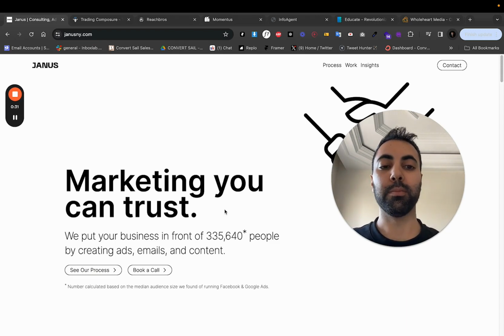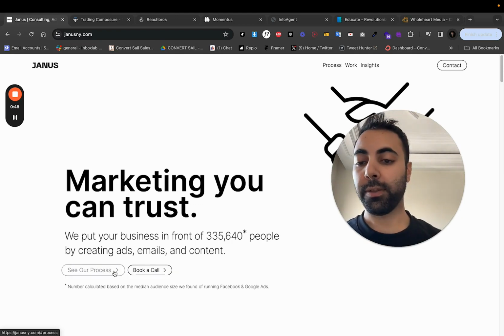Why You Should Never EVER Use White CTA Buttons